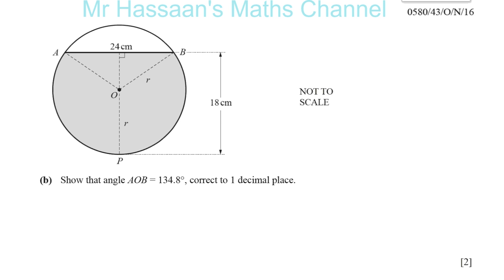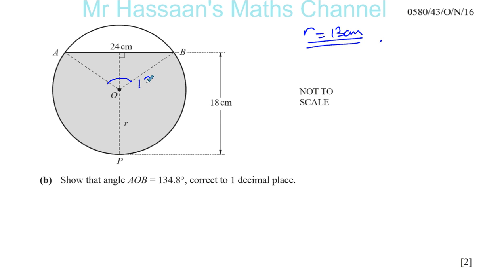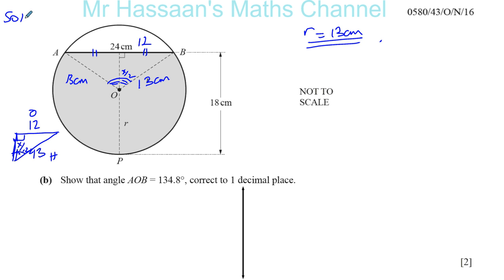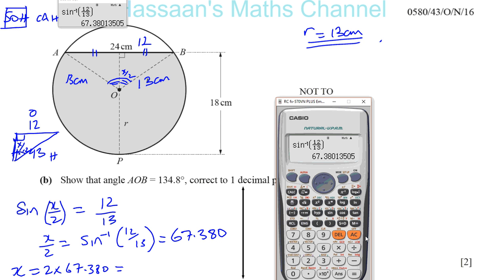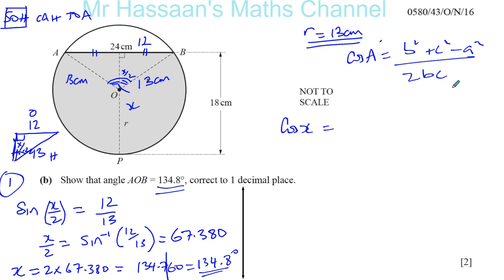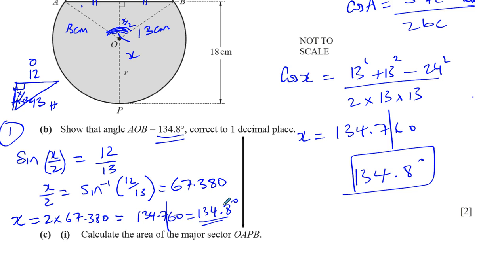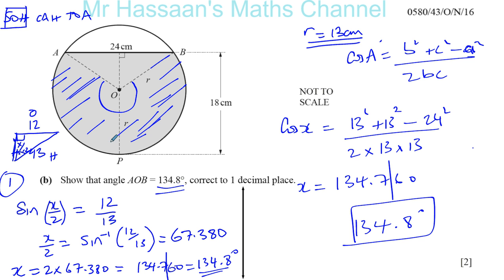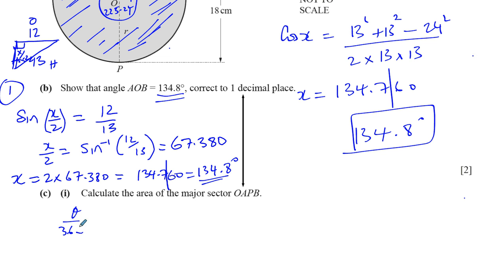0580 43 O N 16 Q8b,ci Mensuration Trigonometry, Area of Sectors